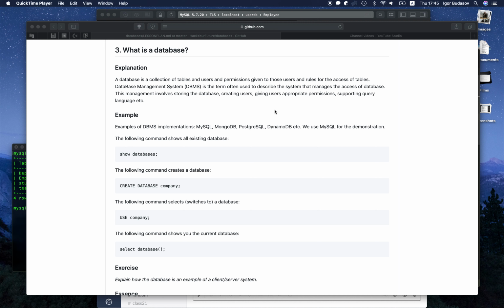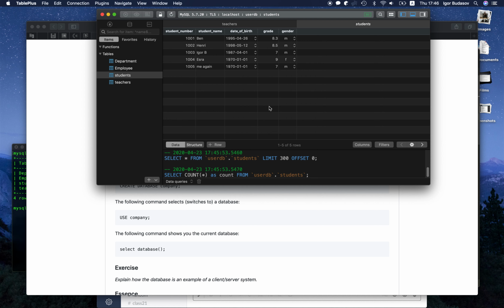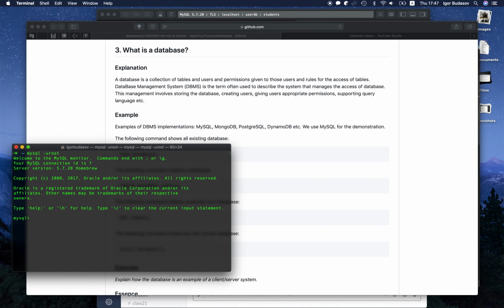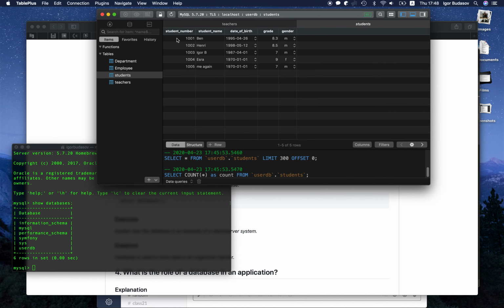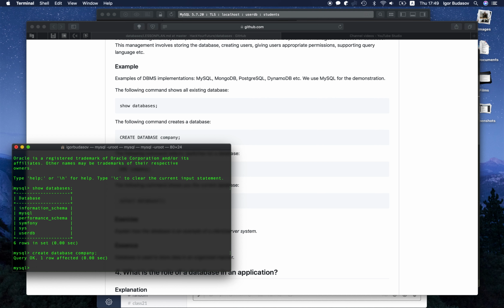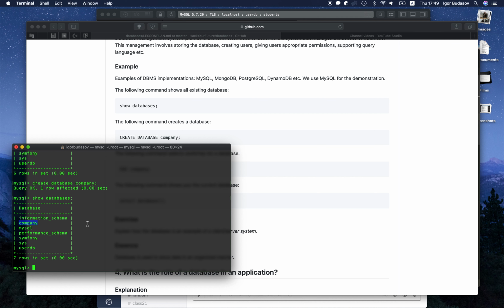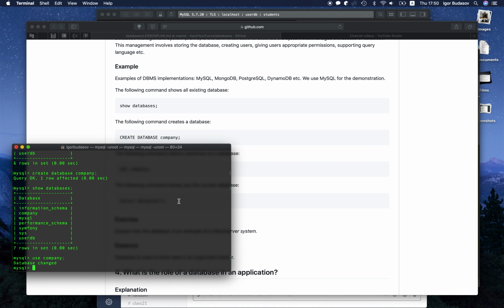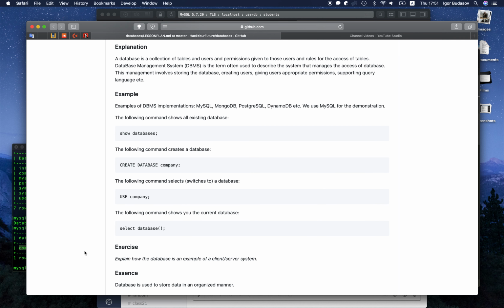Databases Week #1, Part #2 (What is a database?)